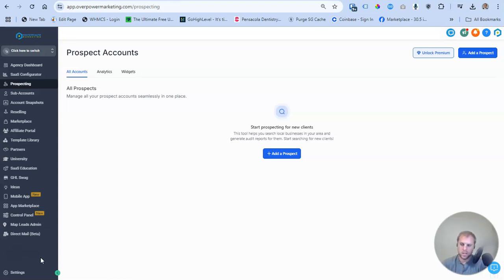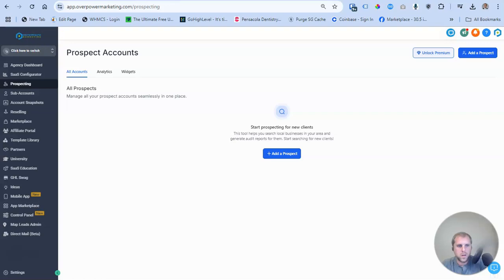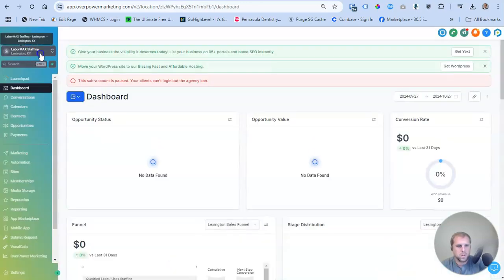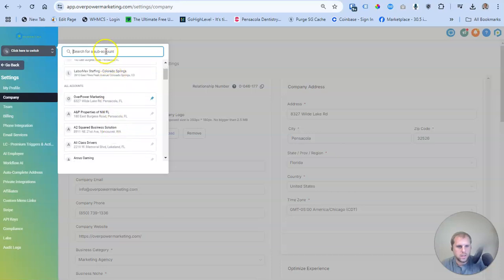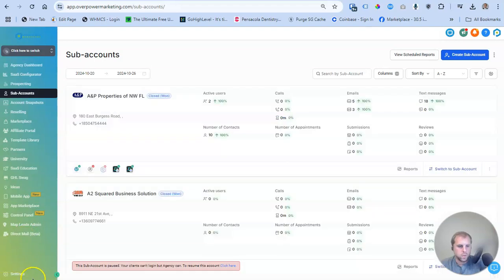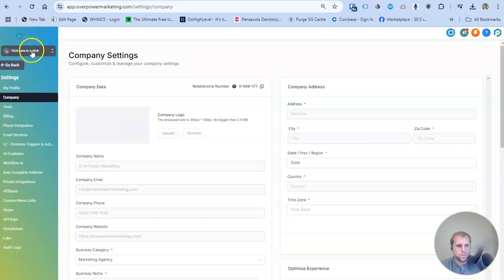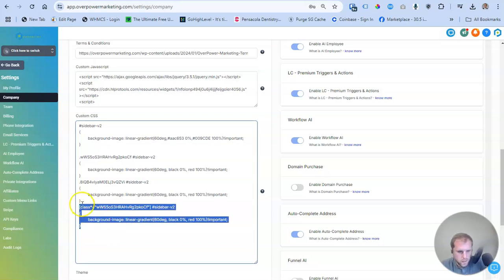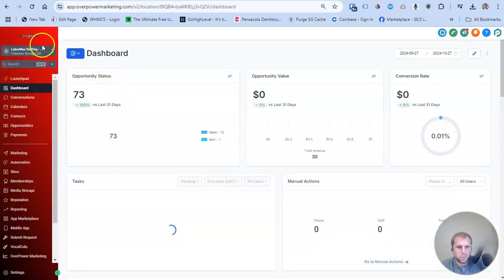Customize Each Subaccounts Design Seamlessly in HighLevel!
Learn how to tailor the design of each subaccount in HighLevel with ease. From branding to layout tweaks, discover the step-by-step process to ensure every account looks distinct and professional.

CODE:
[class*="CLASS"] SECTION
 STYLING CODE
EXAMPLE:
If your Subaccount ID is 8IBB4vlyaM0ELj3vQZVI and updating the sidebar. with red and black
[class*="8IBB4vlyaM0ELj3vQZVI"] sidebar-v2
 background-image: linear-gradient(60deg, black 0%, red 100%)!important;

Are you an agency wanting to resell our software to your businesses or clients? Get started today with a free 30-day trial and live bootcamp
- BONUS: Free Snapshot on getting you a head start on your business career!
- BONUS PLUS: Free Snapshot on GHL that you can use that is perfect for all your small to medium size business - perfect for most if not all of your clients!
- BUT WAIT, THERE IS MORE!: $100/month in perpetuity
This is only good until the end of the year! Some of our services could technically be free!